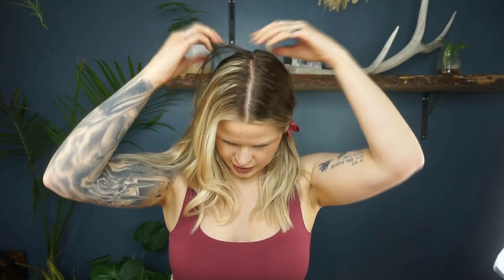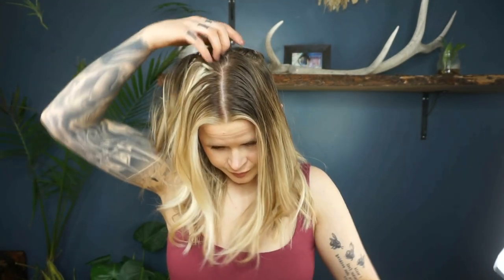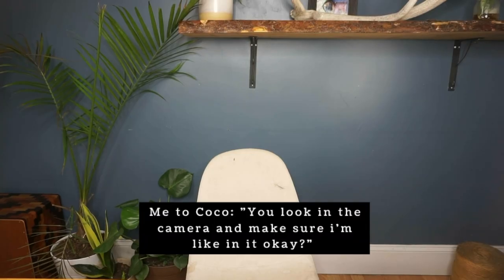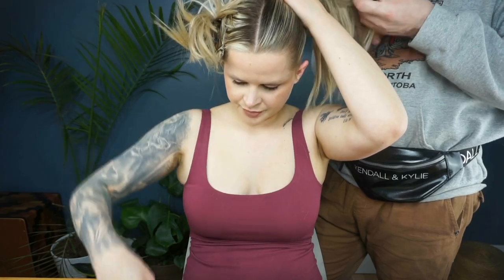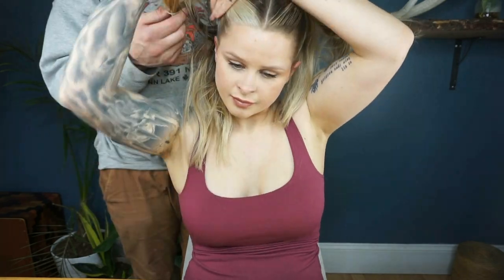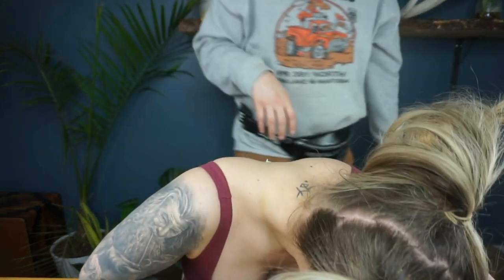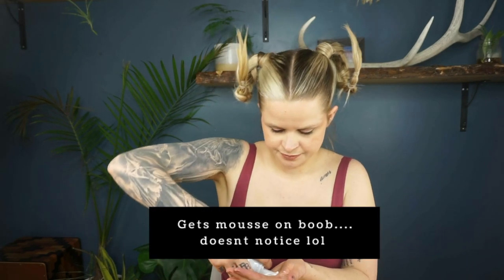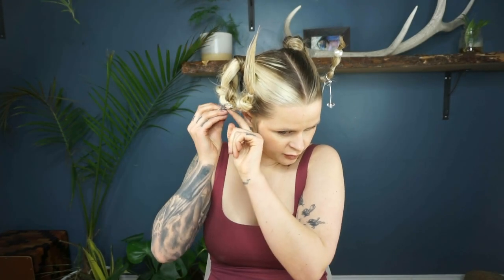Doja Cat 'Kiss Me More' Hair Tutorial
Hey y'all! Welcome back!
This week we are doing a hair tutorial inspired by the beautiful Doja Cat!
If anyone knows which hairstylist was the original mastermind please comment their info below!

This look is from Doja's latest music video release with SZA
Kiss Me More

Products Used :
R+Co -Rodeo Star
Kevin Murphy -Session Spray
Lay Rite -Natural Matte Cream

Tools Used:
Brush
Comb
Small elastics
Hair Bungees